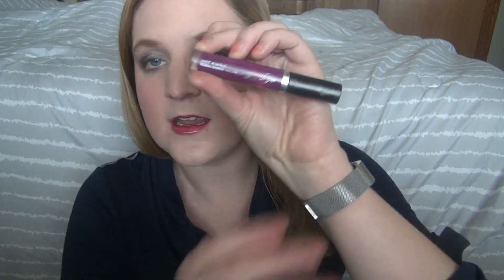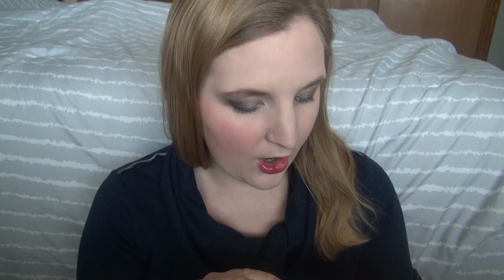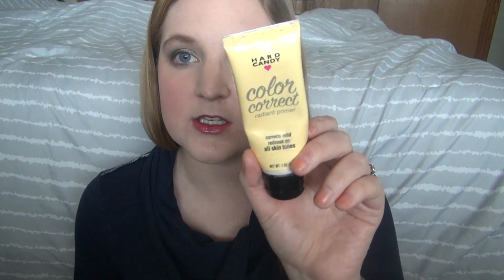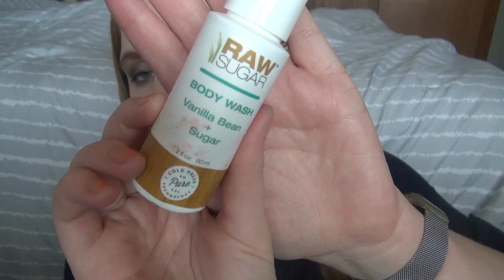Januray 2018 Empties